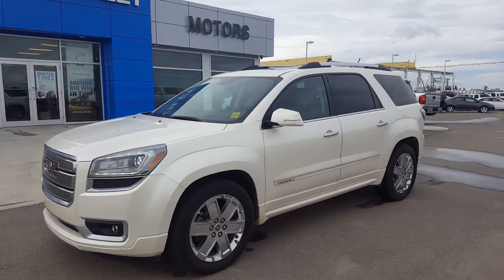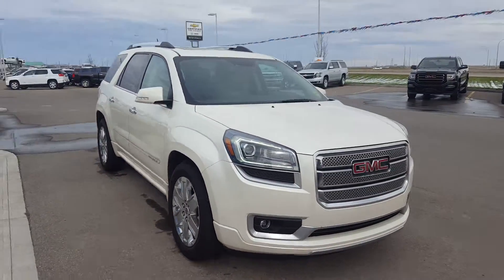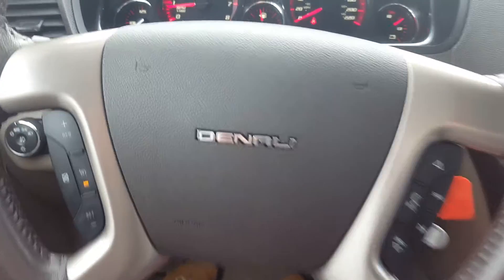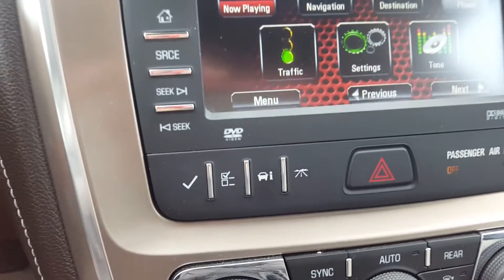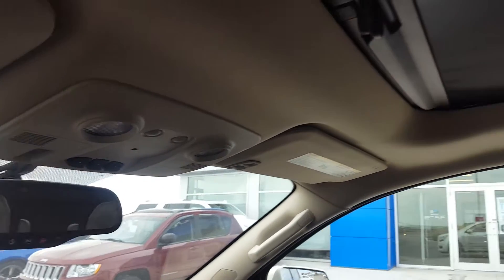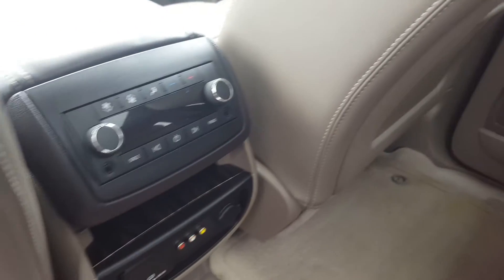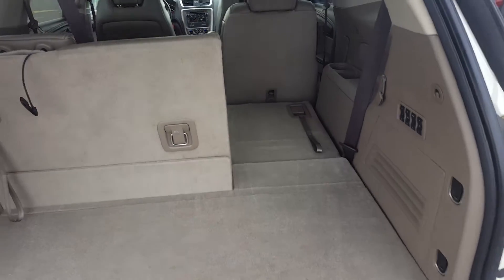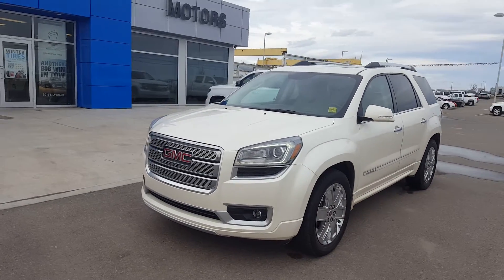2013 GMC Acadia Denali AWD- 174407